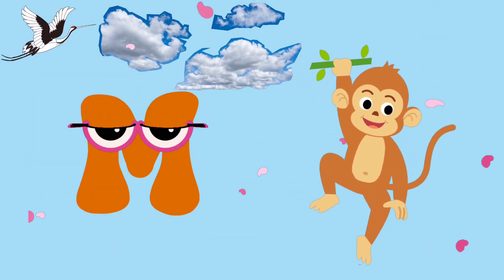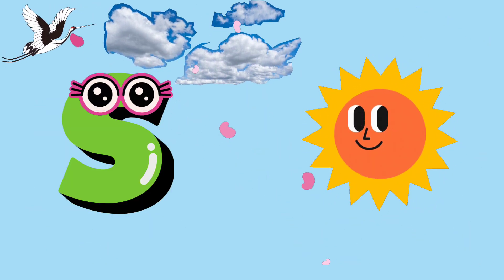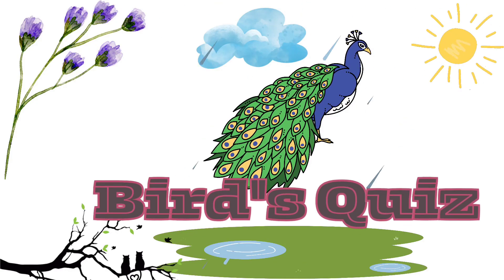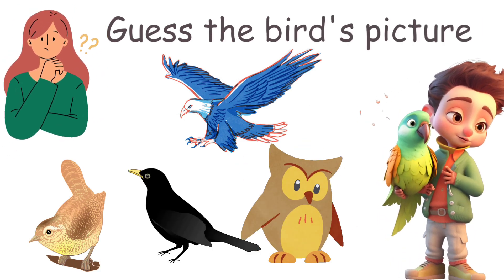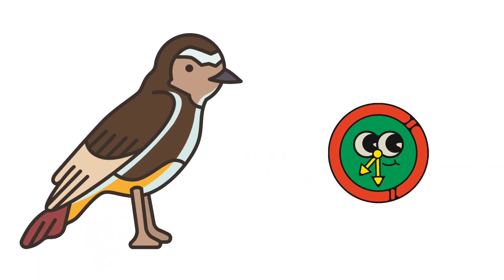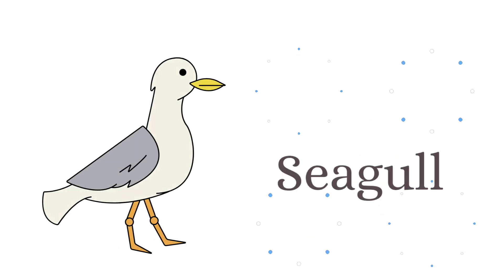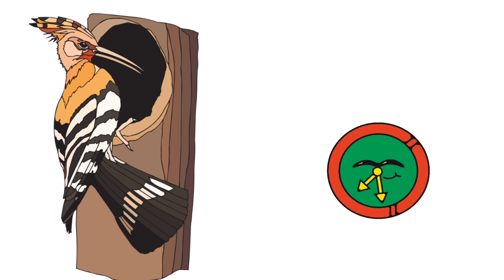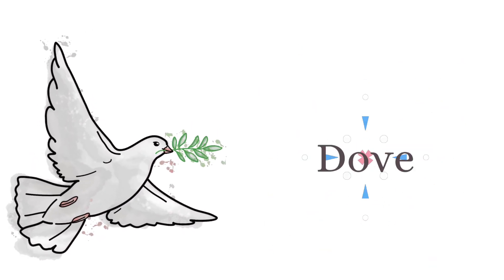alphabets for kindergarten kids|alphabets name|stylish alphabet a to z| Learn alphabet A to Z | ABC